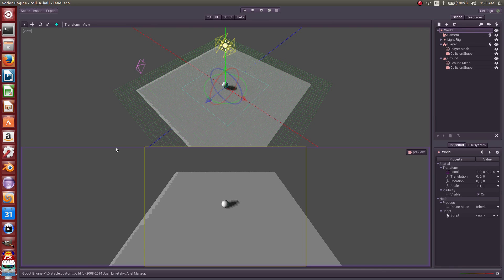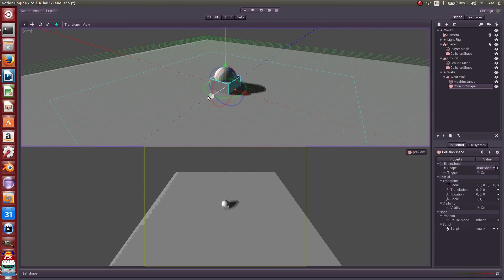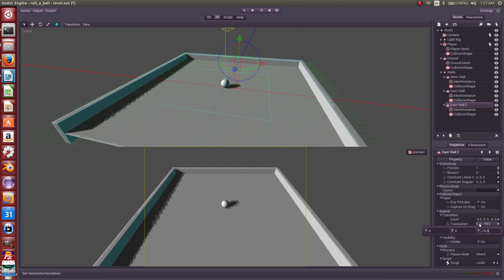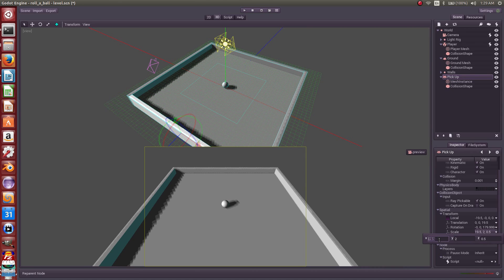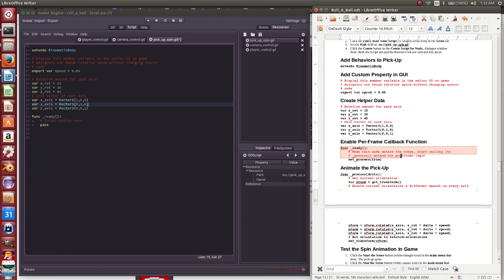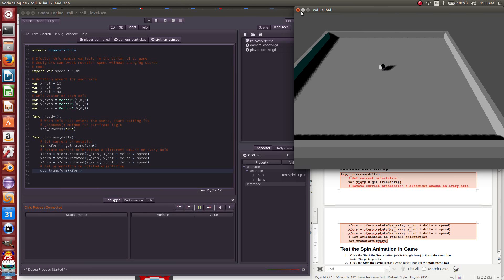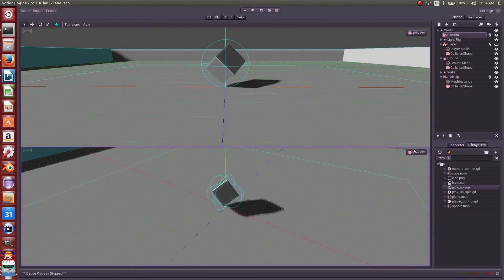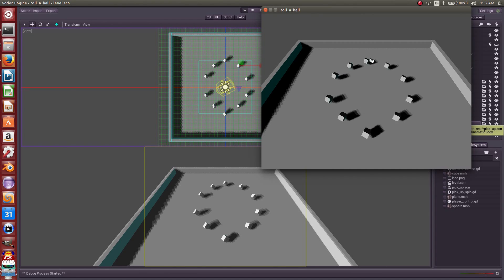Godot Engine: Roll A Ball Tutorial (5/8)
This video series rebuilds a popular Unity Engine tutorial in an effort to compare similar features of the Godot Engine.